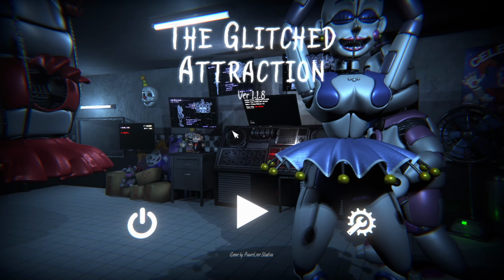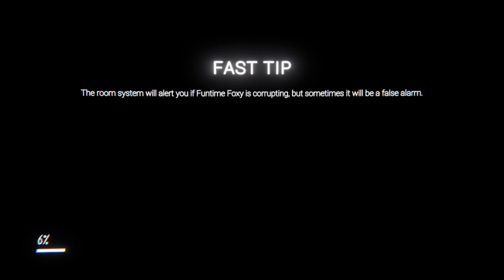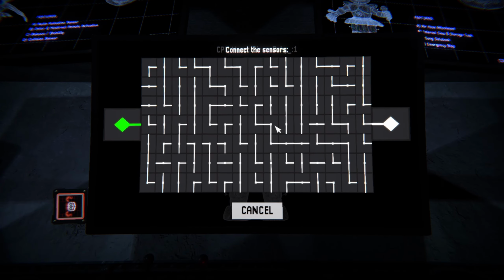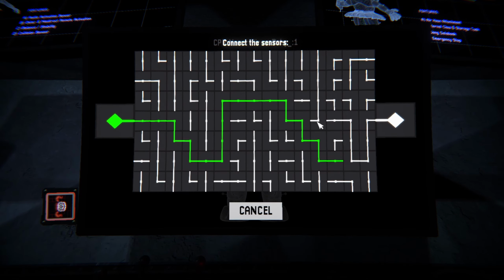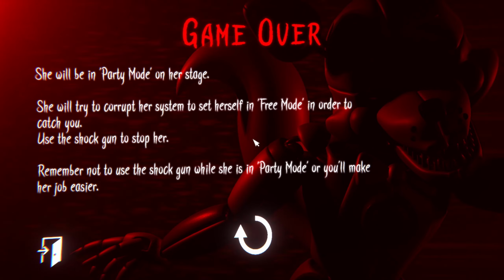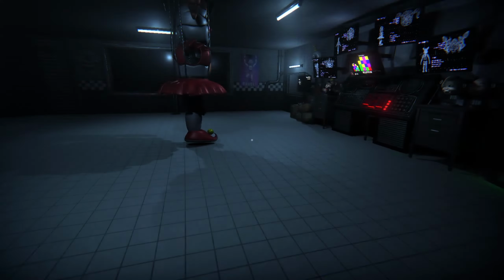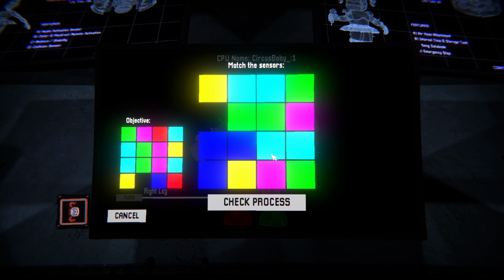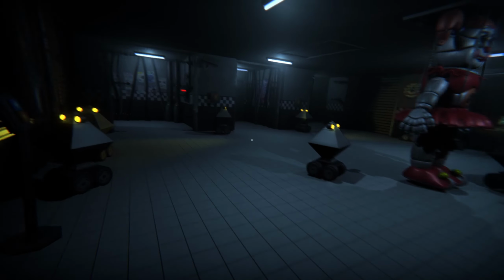FNAF Escape Room | THE GLITCHED ATTRACTION: Part 4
The Glitched Attraction is a Five Nights At Freddy's fan game.
Complete puzzling tasks in order to escape the room of each level. But be careful, the animatronics do not seem as though they like your presence. In other words, you're not alone...